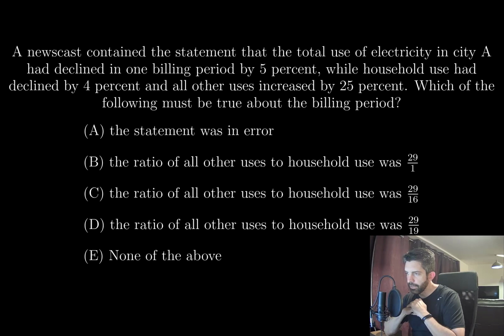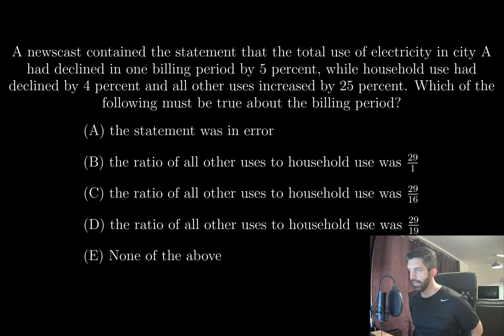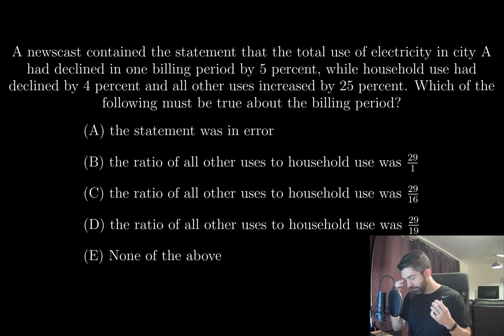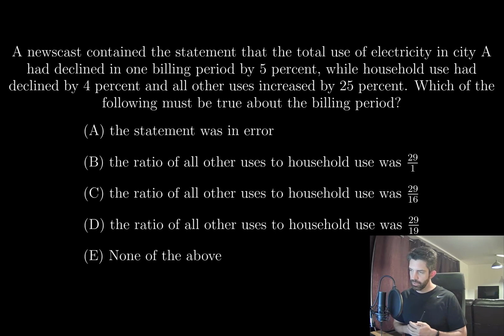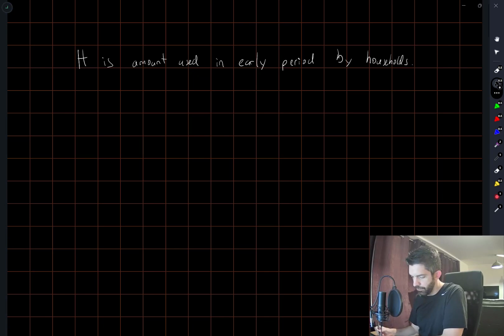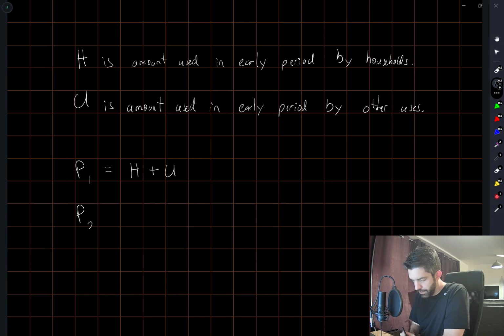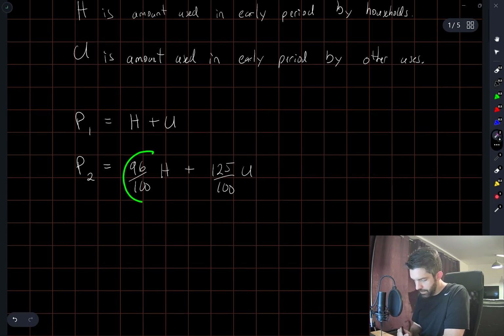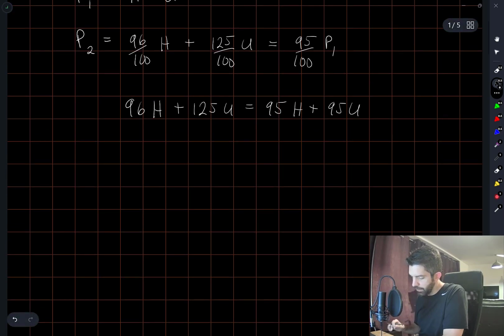GRE Mathematics Subject Test - Weighted average of electricity usage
I feel silly for not recognizing the answer by considering the numbers themselves more carefully.

0:00 Introduction and problem statement
0:42 First thoughts
2:29 Setting up and solving the problem
4:39 Realizing the solution